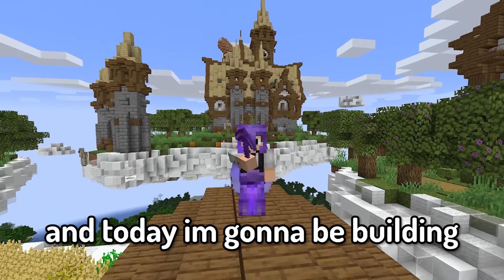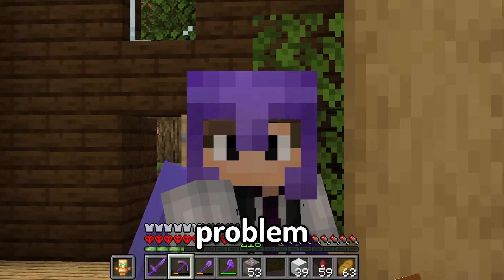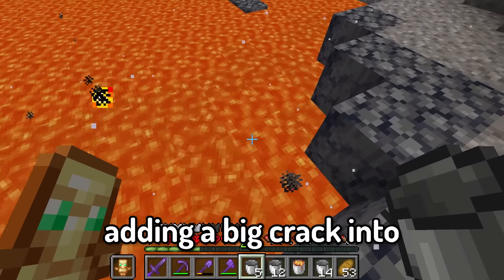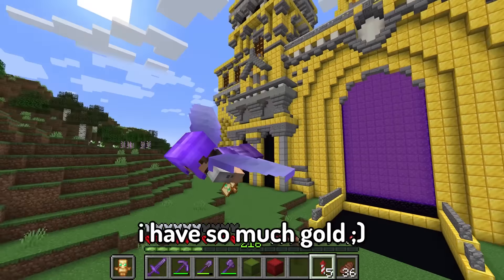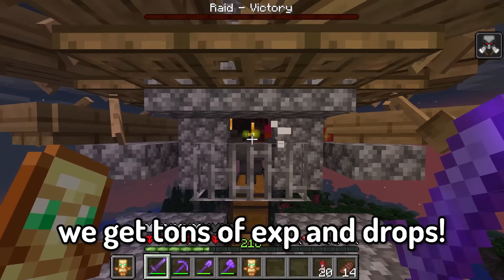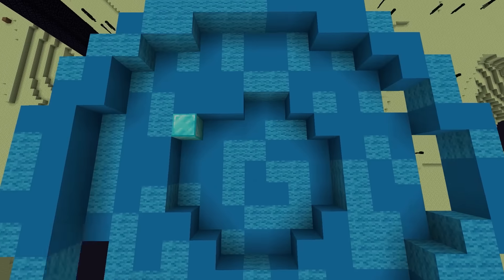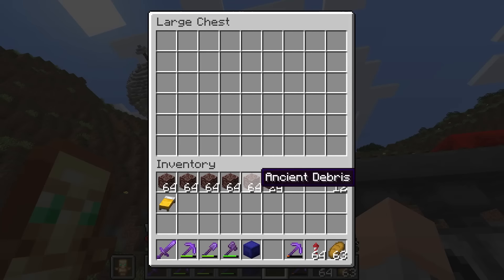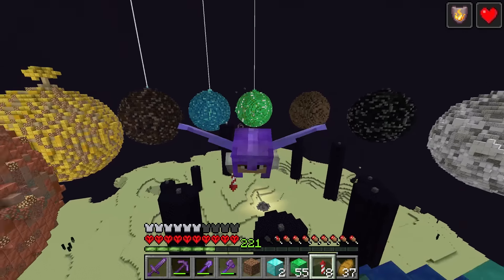I Transformed The END into a SOLAR SYSTEM in Minecraft Hardcore!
I Built a PLANET for EVERY ORE in Hardcore Minecraft!

Welcome to Episode 12 of my new 1.19 Hardcore Minecraft letsplay!  After Building a house out of beacons, I decided to build a Planet for EVERY ORE in Minecraft Hardcore! By the end, I made a complete ore solar system in Minecraft Hardcore! 💰

This MINECRAFT HARDCORE SERIES is inspired by Wadzee, MumboJumbo, Grian, Farzy, acookiegod, and sandiction! Instead of being the Hermitcraft SMP, this series is similar to a MINECRAFT CHALLENGE video because it is in the most difficult HARDCORE MINECRAFT! This video is similar to my 100 DAYS in MINECRAFT HARDCORE but better!